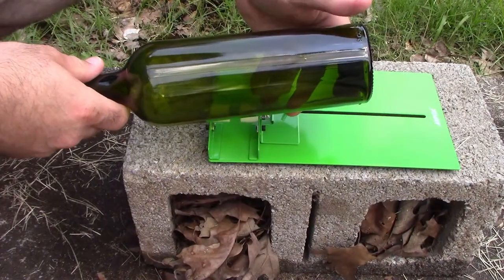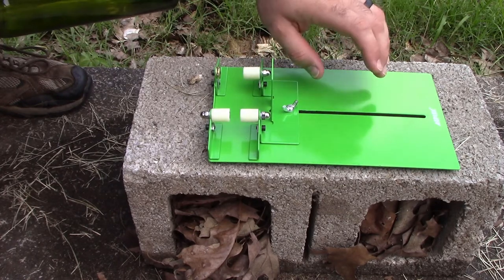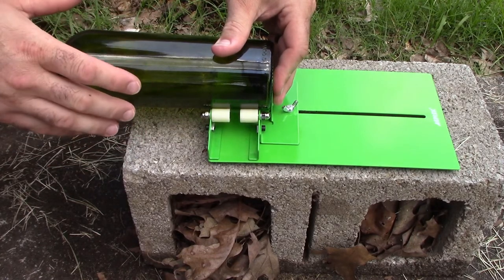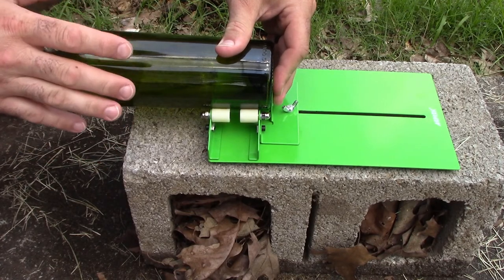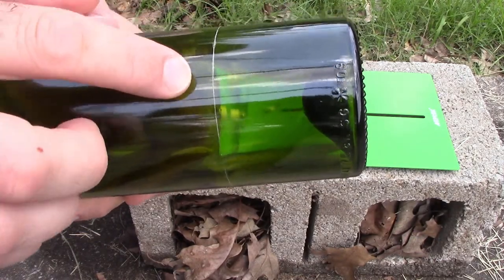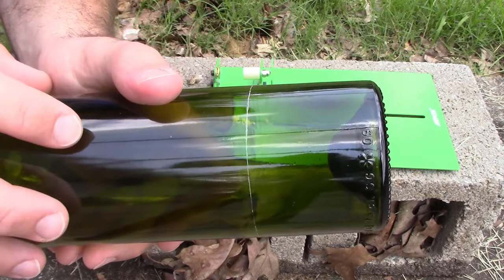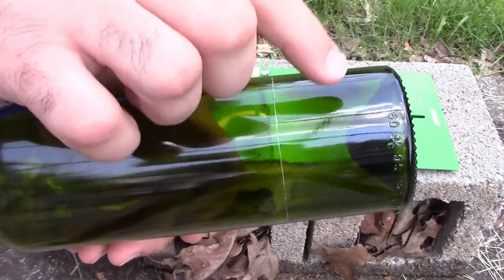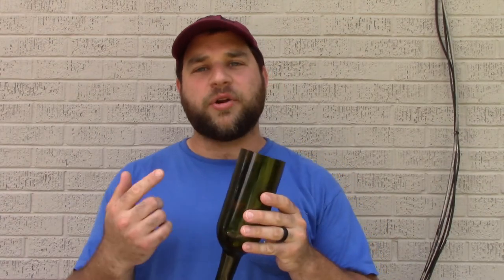How To Cut A Wine Bottle In Half - Easiest Method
Hey guys on this weeks edition of BS with AJ I show you how to cut a glass wine bottle in half! Its really easy to do and you only need a few things to get started!

Tools/ Materials:

Wine Bottle
Glass Bottle Cutter

  So the first thing you need to do is to pick a bottle out and clean off the label, unless your wanting to leave it on of course lol. After the bottle is all cleaned up you will need to get your bottle cutter, and if you haven't got one the link is just above in the tools/ material list!
  You will need to adjust your bottle cutter to the proper length you want to cut off, in my case I set it for the smallest amount possible. Next you will need to apply firm and even pressure while you slowly spin the bottle (as shown in the video). Be sure not to apply too much pressure as this could result in cracking or breaking your bottle. Only make one revolution around the bottle with the bottle cutter, if you went around more than once you could score more than one line and this could result in your bottle breaking in an undesirable fashion.
 After you have a good score line you will need to prepare some hot water, you can boil it if you like, in my case I just used the coffee maker and just ran water through it.  Now you will need to get some cold water prepared as well, I did this outside just in case the bottle decided to shatter, Now you will switch between pouring hot and cold water over the line until your bottle separates into two different pieces (as shown in the video)
  Now this may take a couple of practice runs before you get a really clean cut, but after you have a good cut made you will need to sand down all the sharp edges before using it for your projects to avoid getting cut.